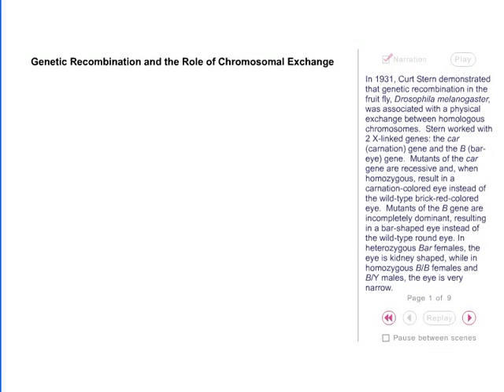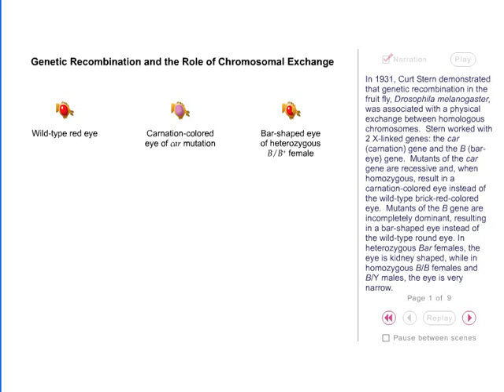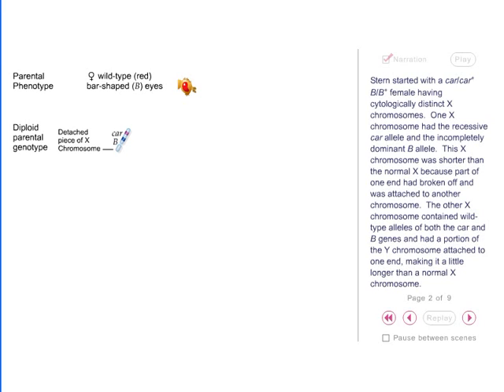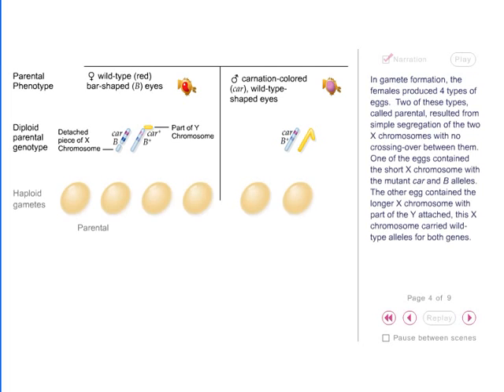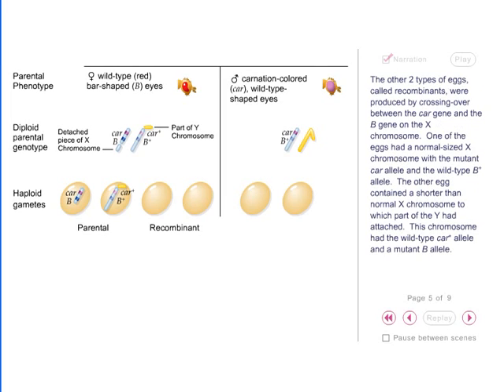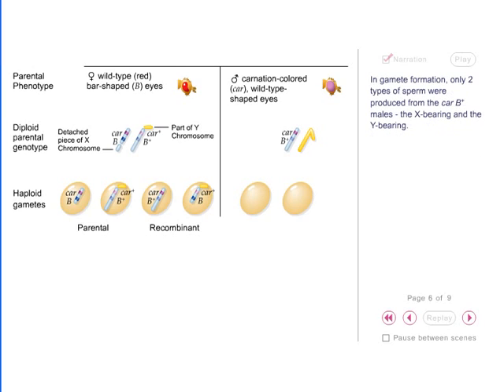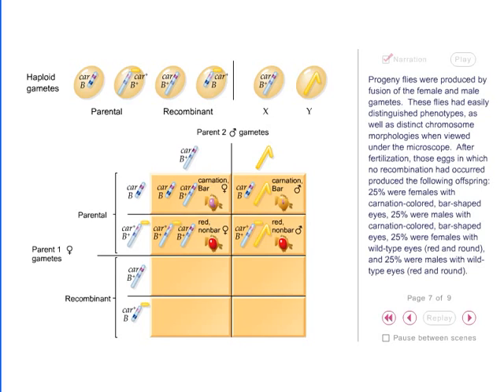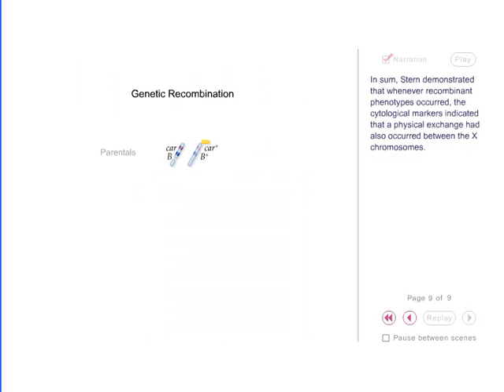2a Genetic Recombination and the role of Chromosomal Exchange